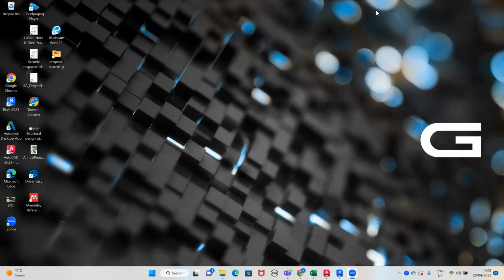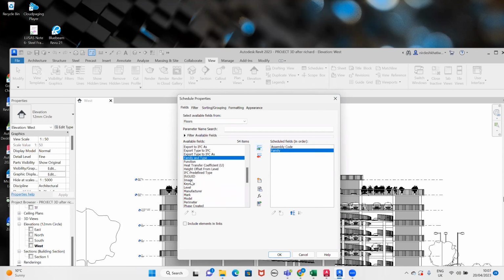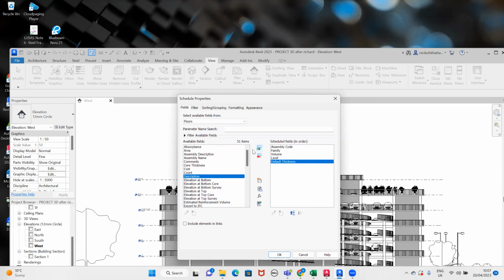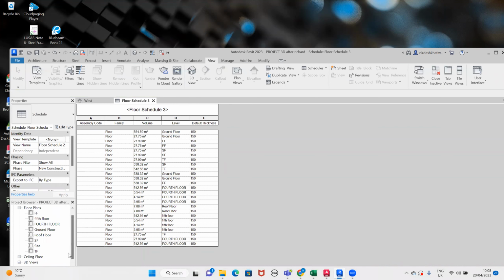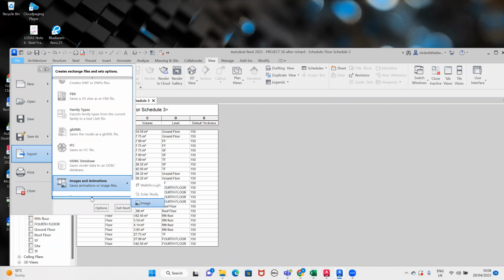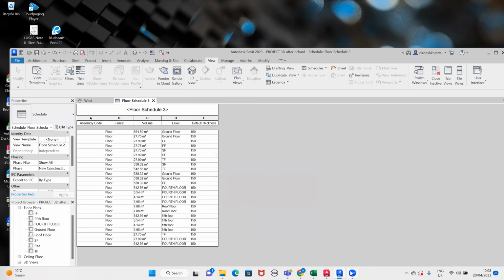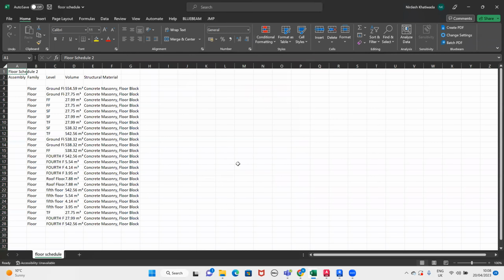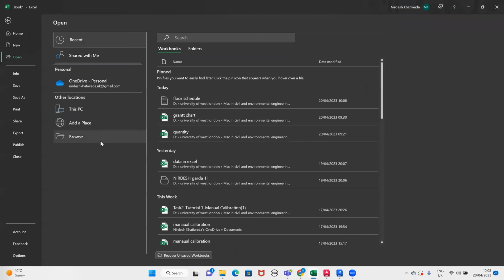How to export Quantity of Material from Revit to Excel